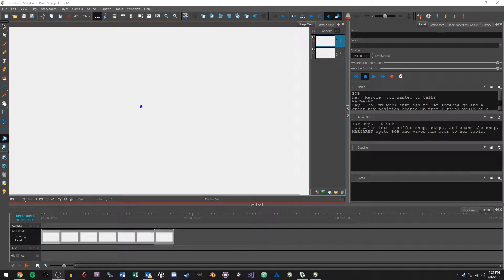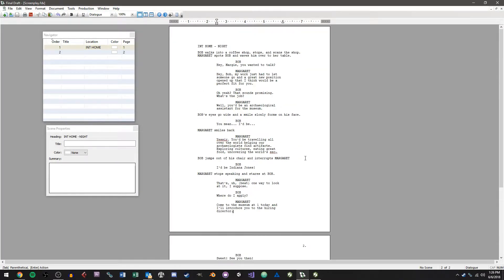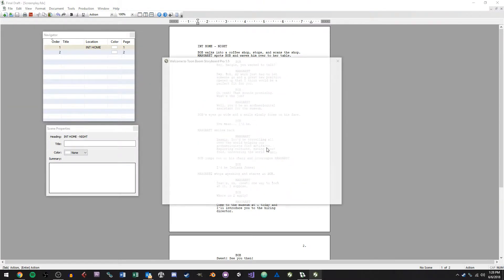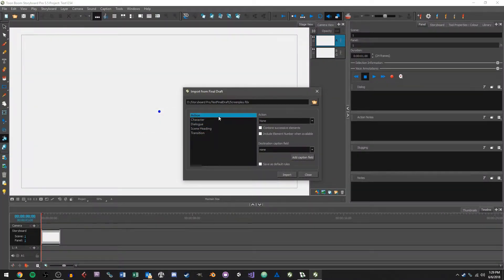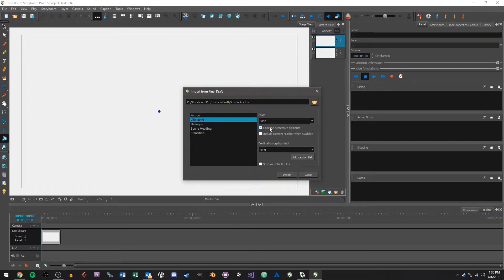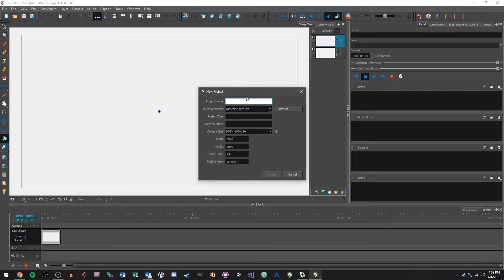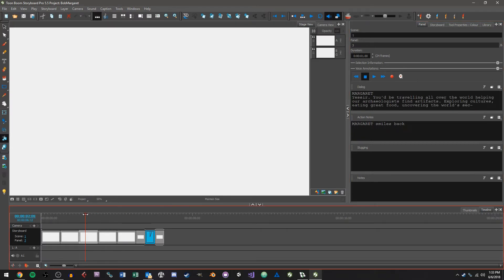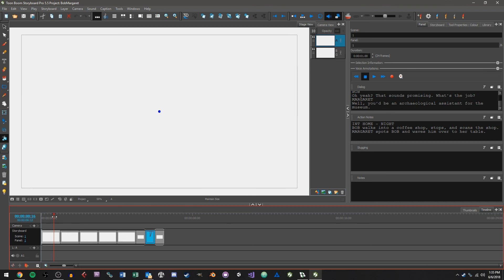How to Import Final Draft Script Into Storyboard Pro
Learn how to import a Final Draft script into Toon Boom Storyboard Pro. You can also view a blog article with written instructions